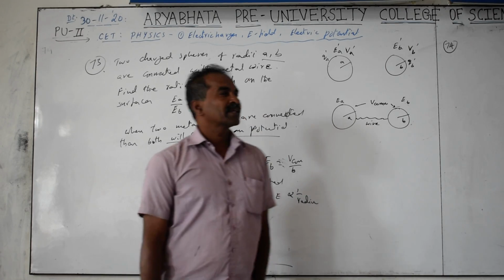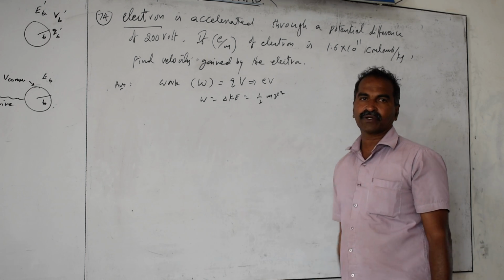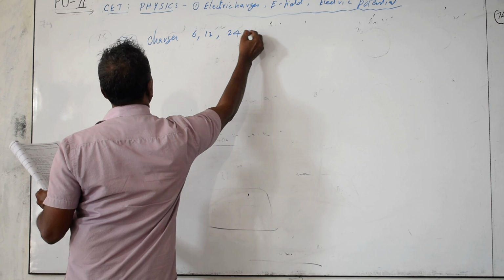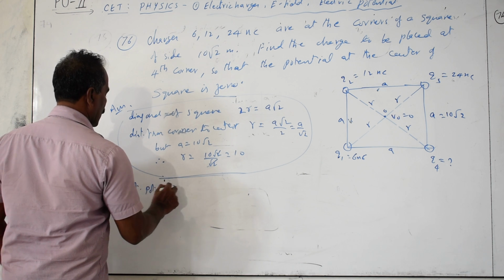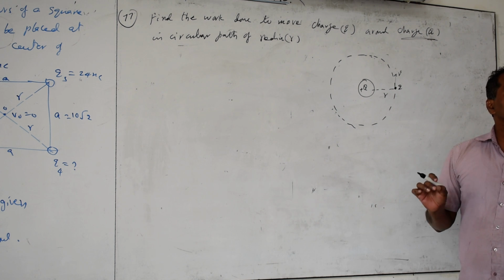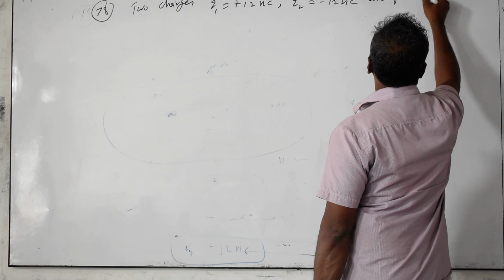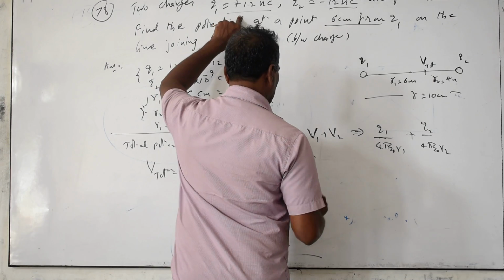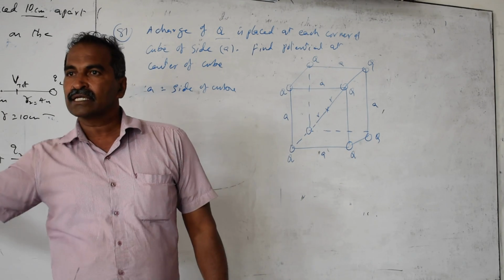PART 7 PROF SHANKAR SIR CET NEET JEE COACHING CLASSES ELECTRIC CHARGES AND FIELDS